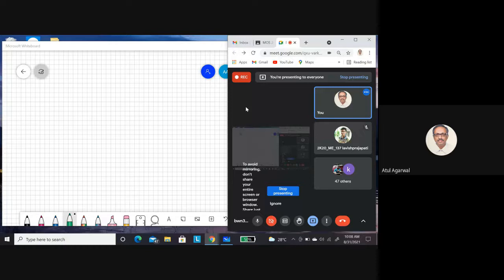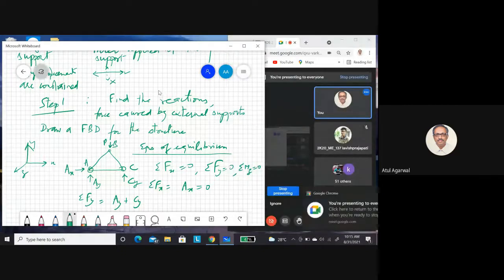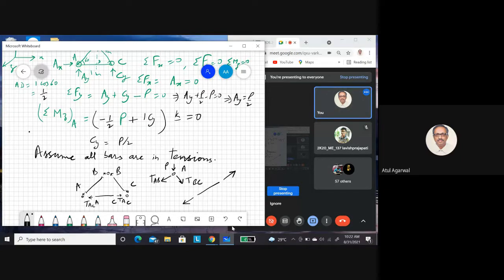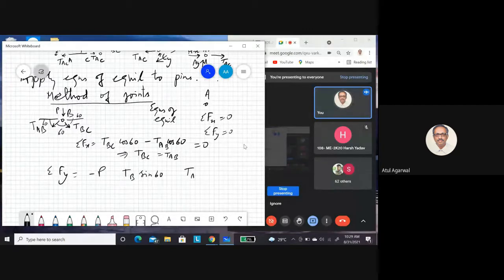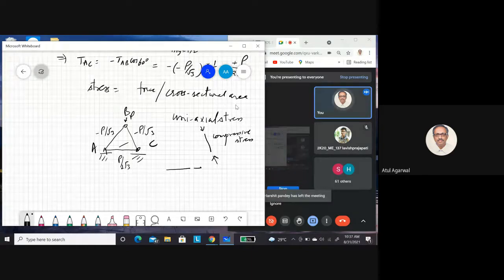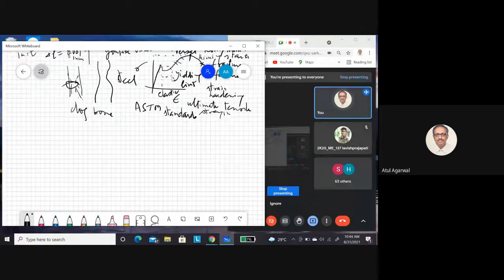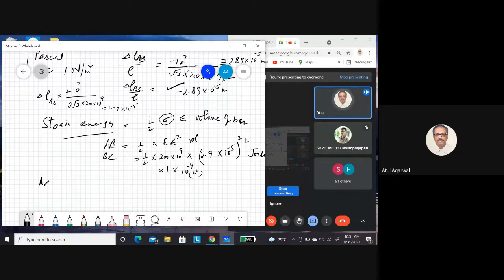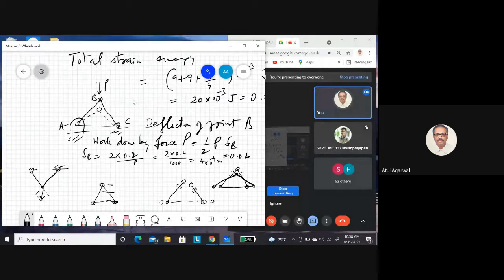Lecture 5 mechanics trusses2021 08 30 at 21 36 GMT 7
Principles of equilibrium are applied to a truss, a structure having triangular configuration.